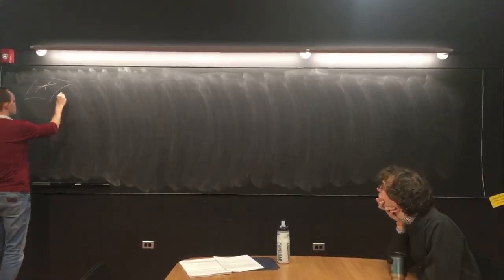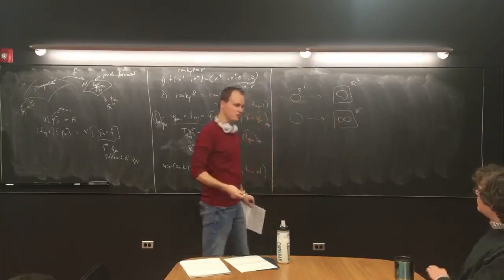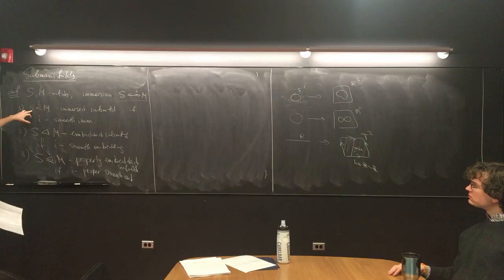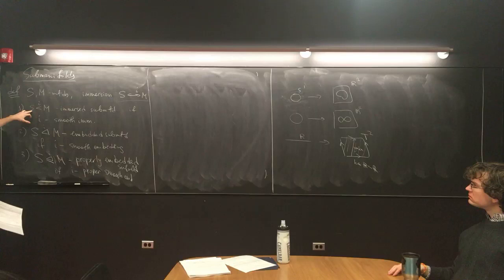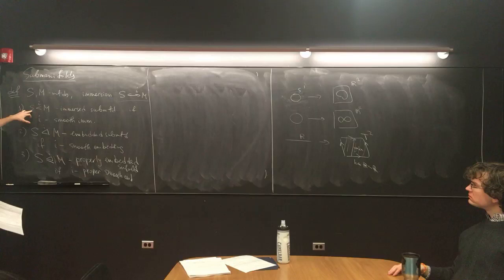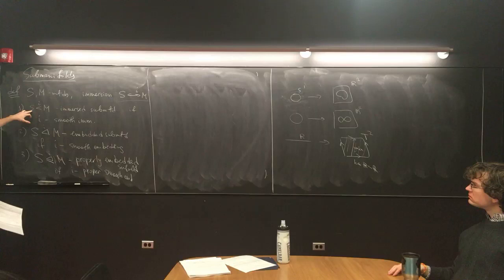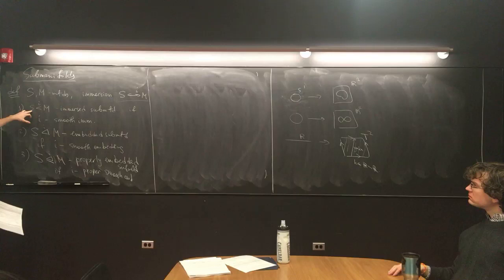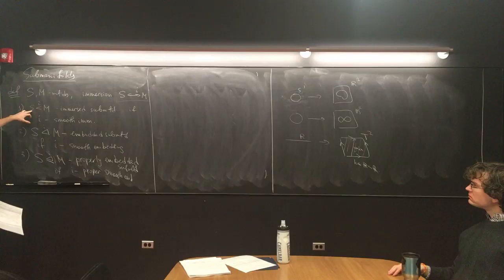Differential Geometry 7: Submersions and covering spaces